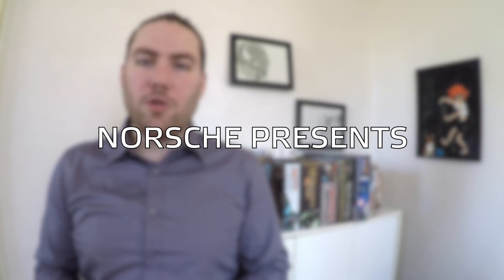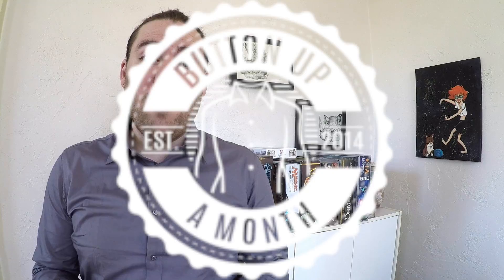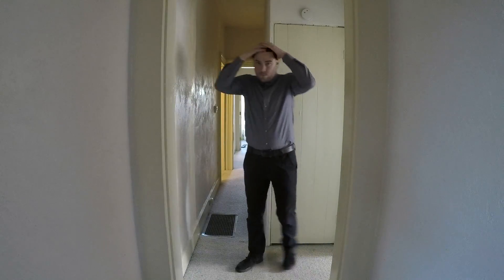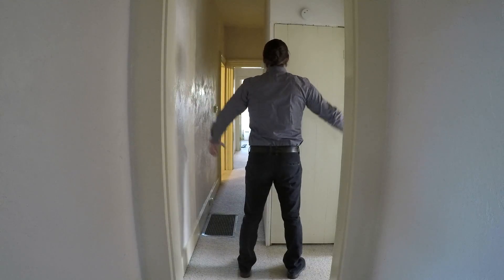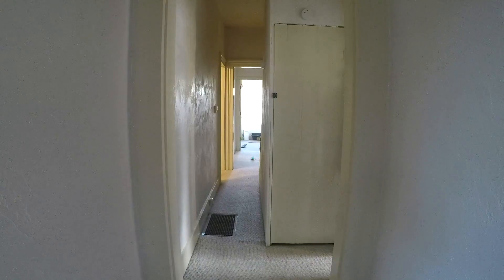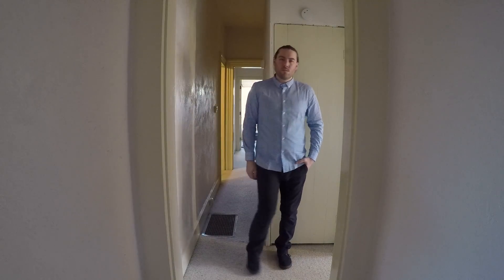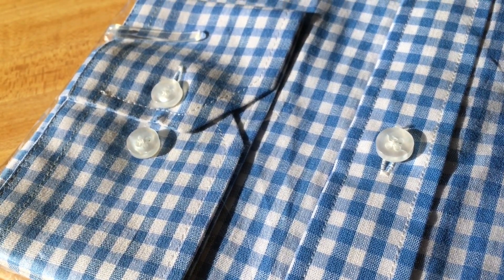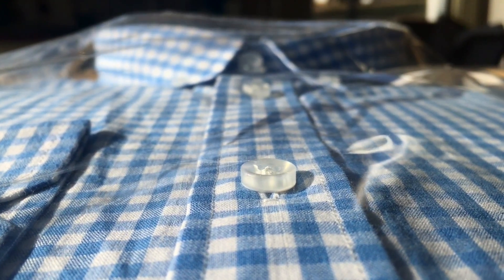Button Up a Month 2016 Review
One of my new favorite clothing subscriptions: Button Up a Month.

All of Button Up A Month's shirts are $16.99. I really think they're a great way to expand your shirt collection without hurting your wallet.

I do not claim to own any of the logos or brands used in this video. No product was provided by the company being reviewed. This video was not endorsed or paid for by the company being reviewed.